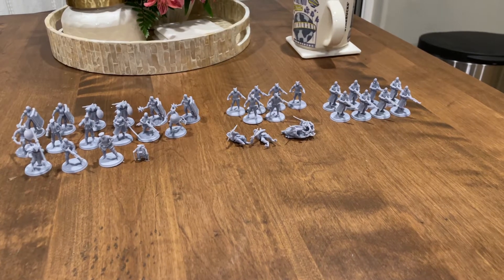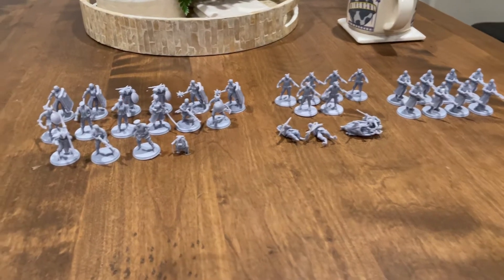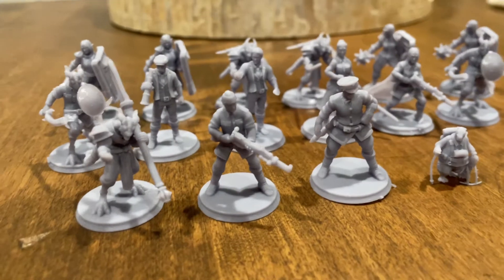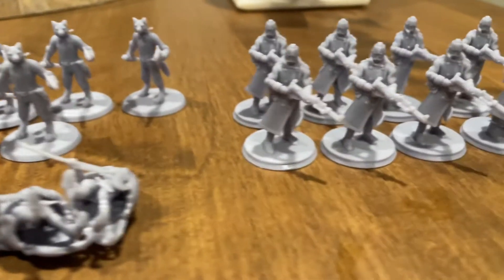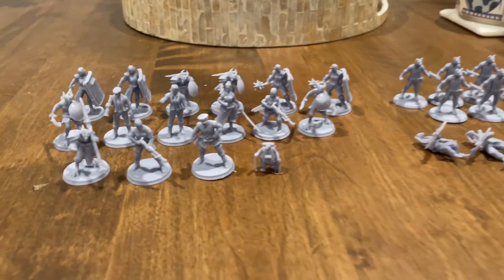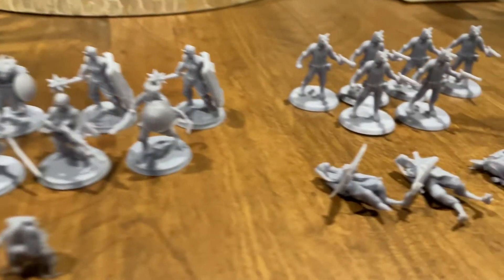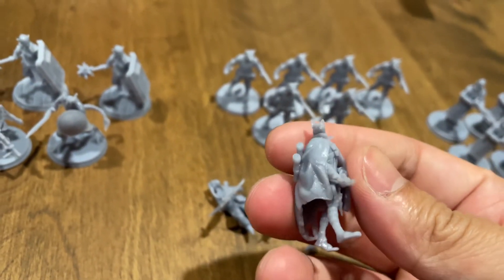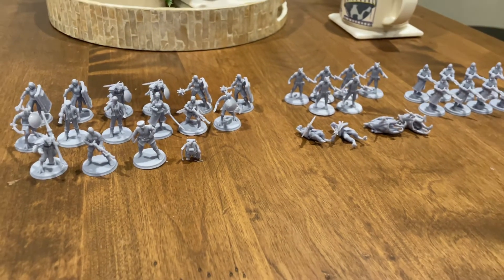Freelancer: Skies Over Tolindia models overview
This is a quick overview of models made for the rpg Freelancer: Skies Over Tolindia.

Cool little commission 3d print I did for the creator of the game for his demos. You can check out the game and support him here: